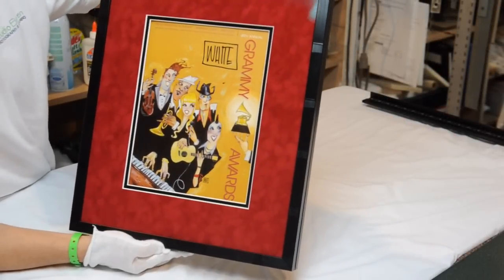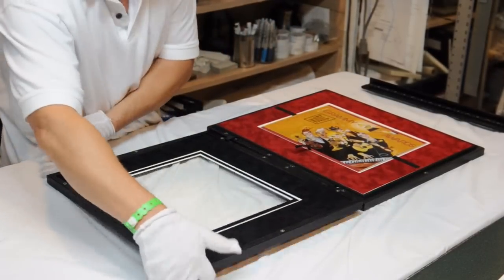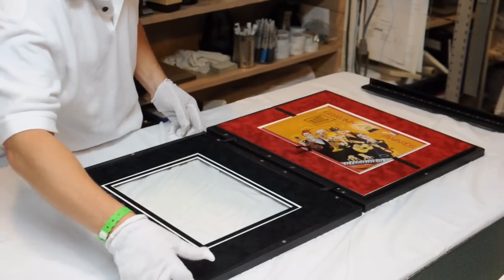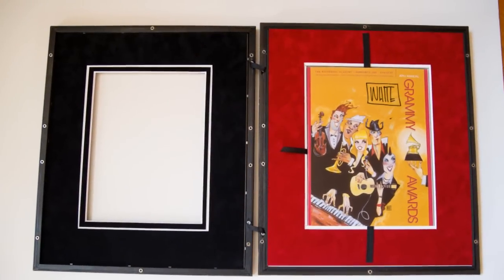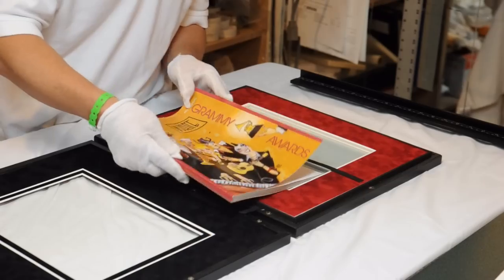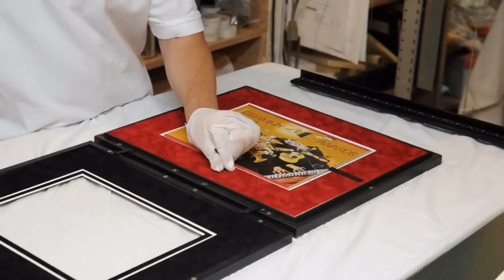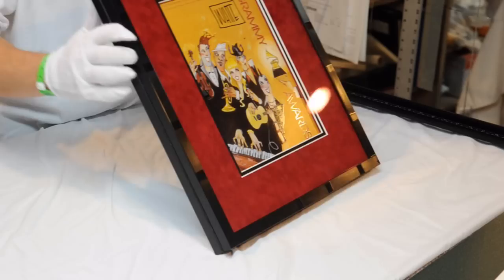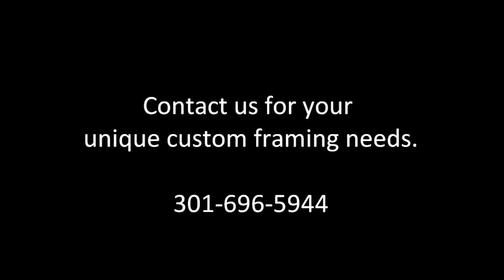Custom Framing Project - Sponge Bob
Sponge Bob Square Pants artist Todd White Grammy Awards cover from 2007 by Studio 11 Framing